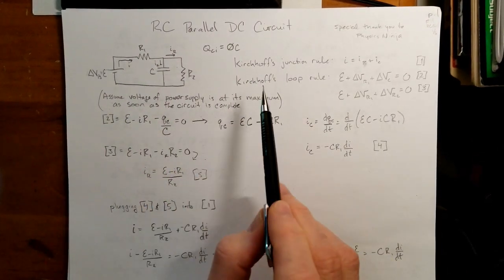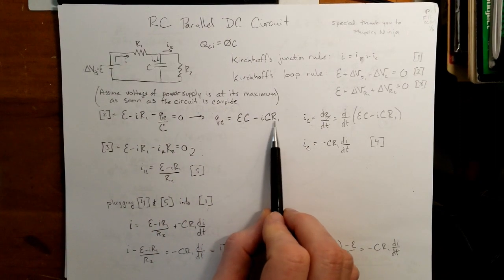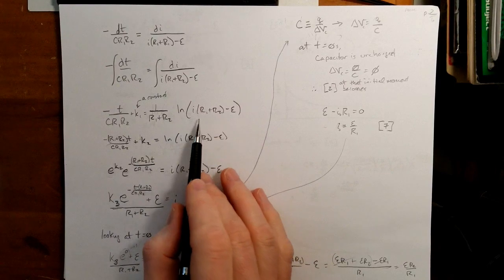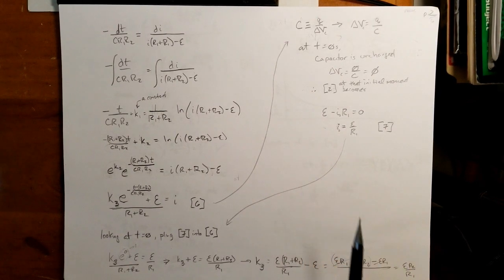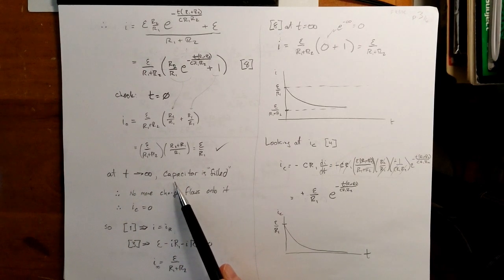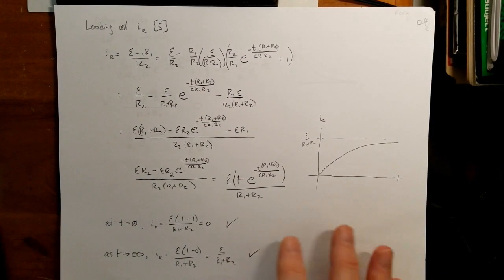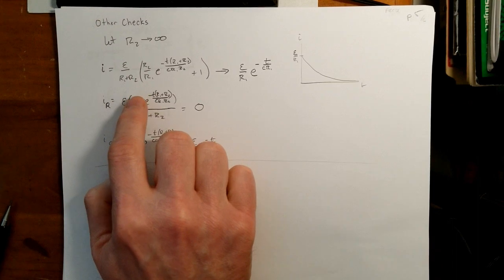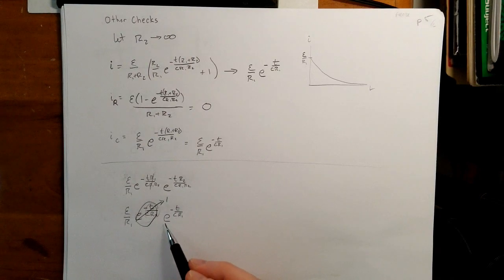PHY 252 DC Parallel 20220605 160942 162628 v01